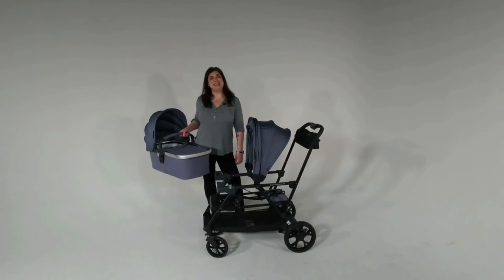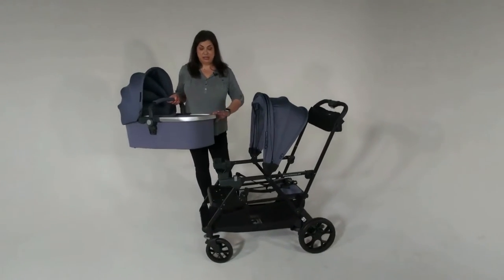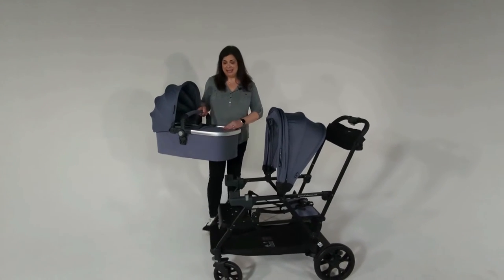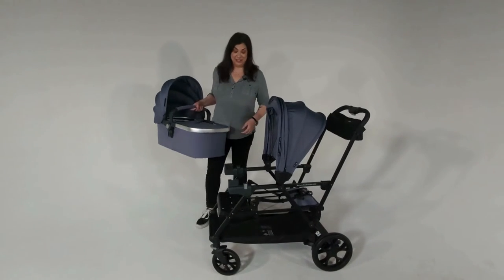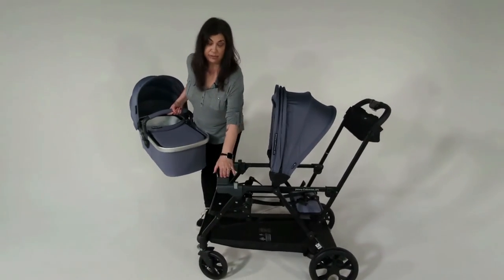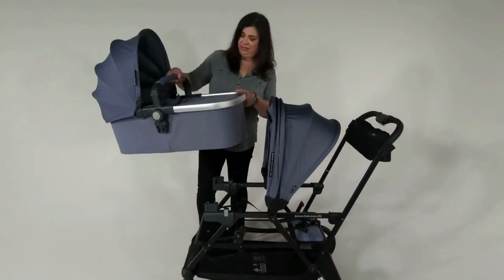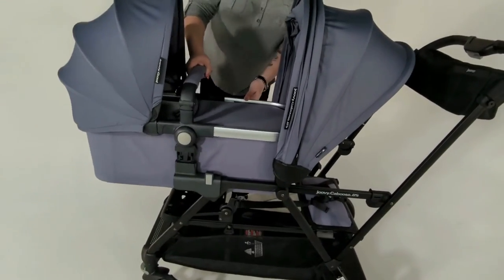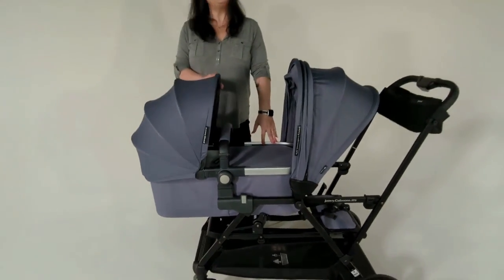How To Install the Bassinet on the Caboose RS Stroller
Life comes at you hard when you’re a parent, but with our Joovy Caboose RS Sit and Stand Stroller, you’re ready for anything. This luxury baby stroller is the world’s
first to integrate a stand-on platform that can adapt to allow the fitting of a bassinet, making it the perfect stroller for little ones and excitable growing children.

For children up from 3 months to 55 lbs
Removable rear bench seat
Integrated stand-on platform
Included swing-open snack tray
5-point harness with shoulder pads
Magnetic buckles on both seats for easy in and out
Extra-large rear wheels – easier to turn and push
Better, lighter, and more durable all-terrain wheels for a smoother ride
Swivel and lockable front wheels
100% recycled fabric – over 60 water bottles were used to create each Caboose RS!
Included parent organizer with large cup holders
UPF50+ sun protection extendable canopy – the biggest canopy on the market!
3-position, one-handed reclinable seat
100% full-grain leather handlebar
Aluminum footrest
Storage basket that holds up to 25 lbs.
Add a Rear Seat for your child that’s not old enough for the stand-on platform
Add a matching Bassinet for your newborn – the only stroller with an integrated stand-on platform to hold a bassinet!
Universal Car Seat adapter available for purchase